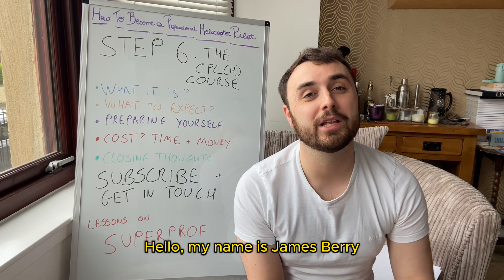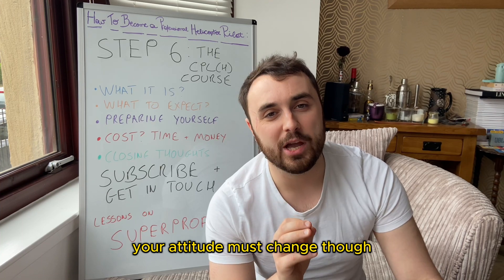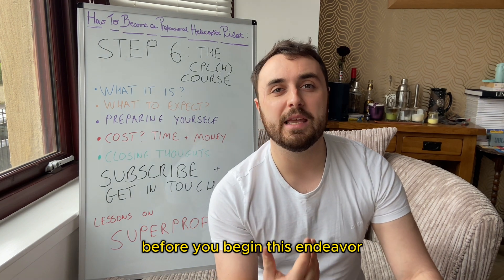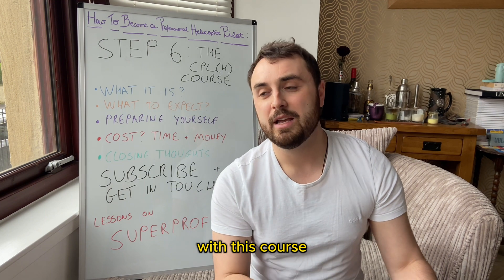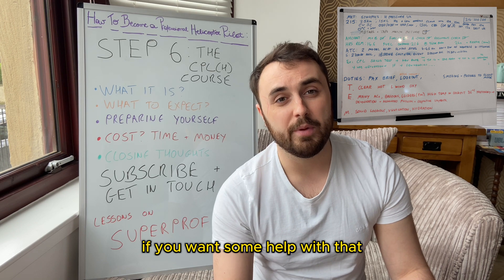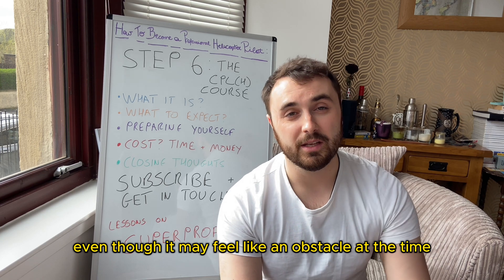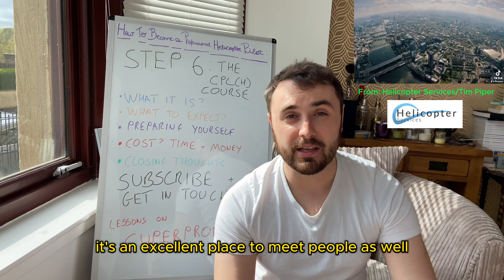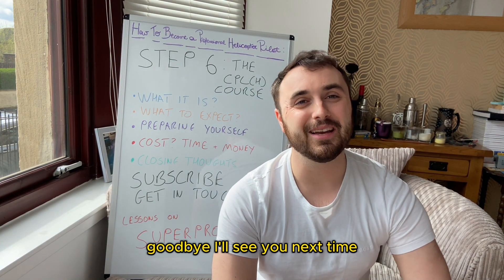How to become a professional Helicopter Pilot: Step 6 - The CPL(H) Commercial Pilots License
Hi! I'm James Berry, a Commercial Helicopter Pilot and Instructor actively working in the UK.

In this series of videos, I'll share with you all the information I wished I'd had prior to undergoing my professional training.

This is Step 6 - The CPL(H) Commercial Pilots License Course, In this video I will give you an overview of the CPL(H) Course, explain the process, what to expect, the costs, and some tips pre-course and pre-exam.

If you haven't seen my introductory video on the 7 main steps required to become a professional pilot, here's the link:

Please post any questions in the comments, leave feedback and click on the thumbs up button if you liked it.